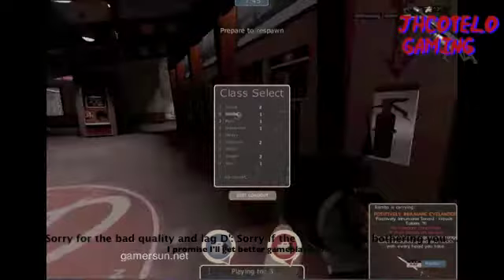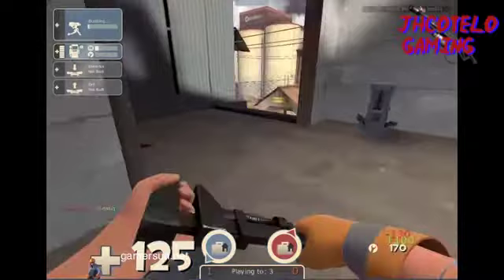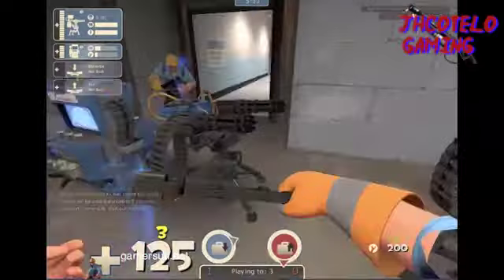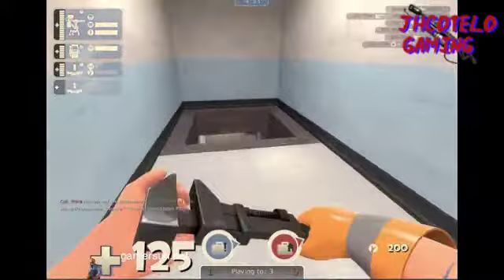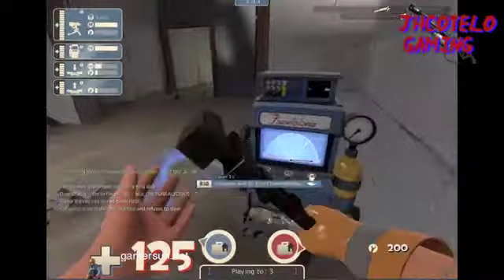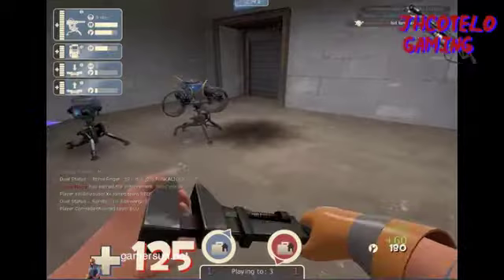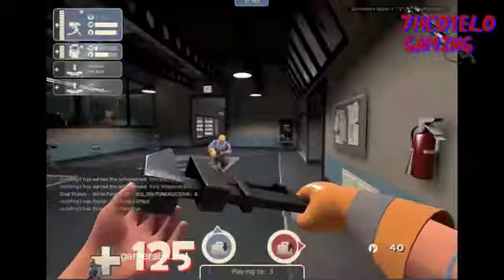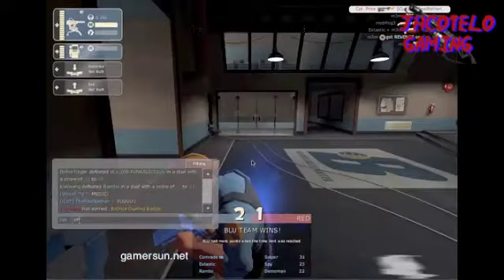TF2- Engineering on 2FORT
Just doing some Engineering on 2FORT... ITS MY DESIRED JOB!
Oops... Caps Lock...______________________________________________________________________
Hey guys, welcome to a gaming video of mine!